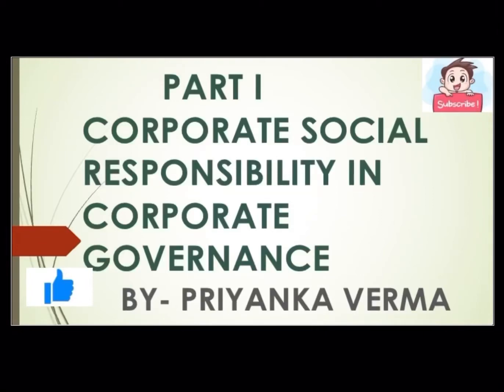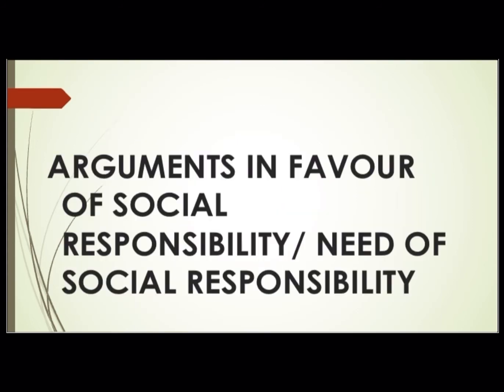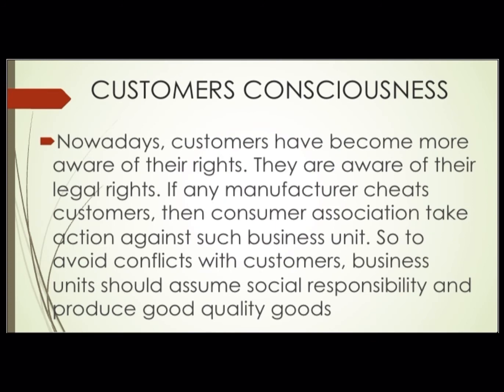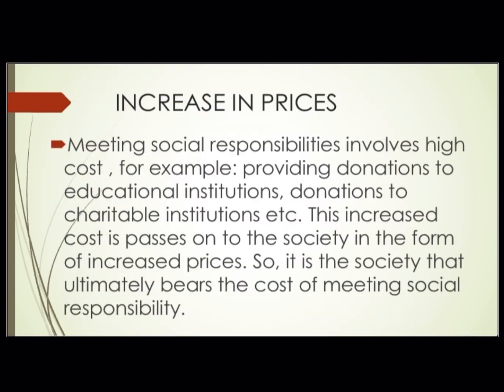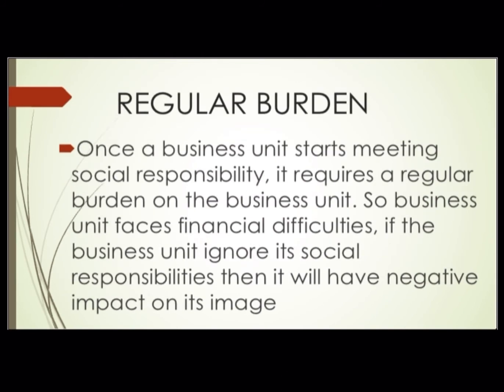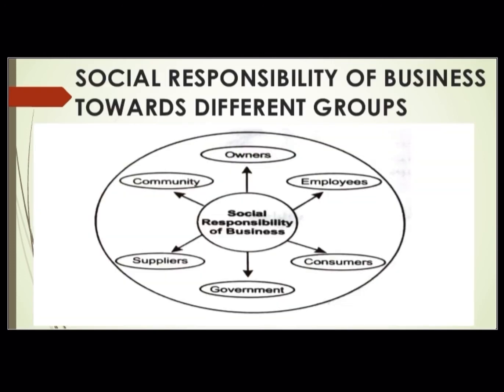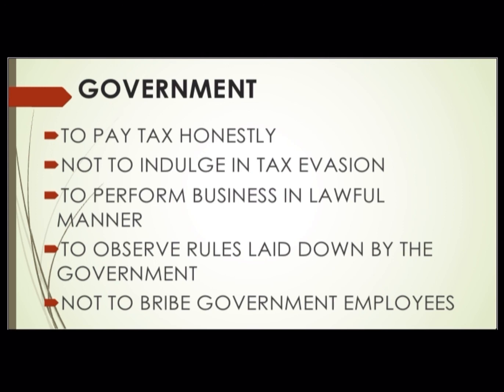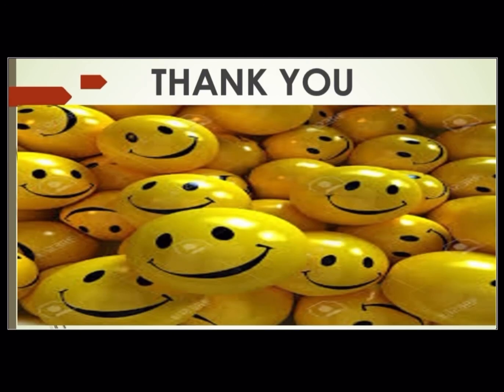CORPORATE SOCIAL RESPONSIBILITY ( CSR) | PART I | M.COM | B.COM| KUK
My this video is regarding the Topics Meaning,Definition of CSR, Arguments in favour of CSR, Arguments against CSR, CSR towards different groups